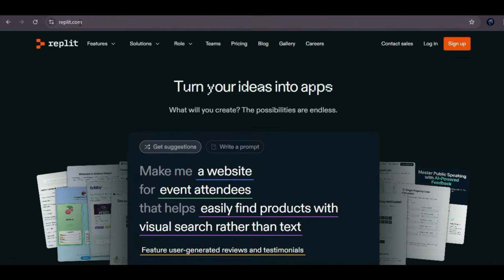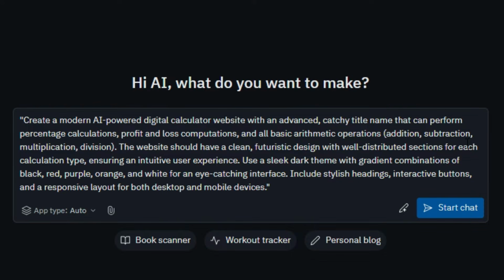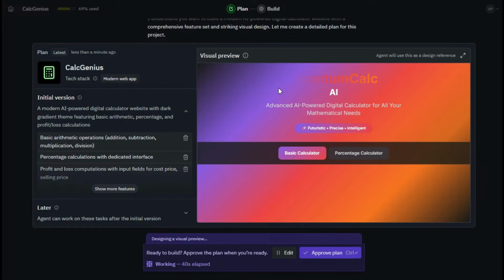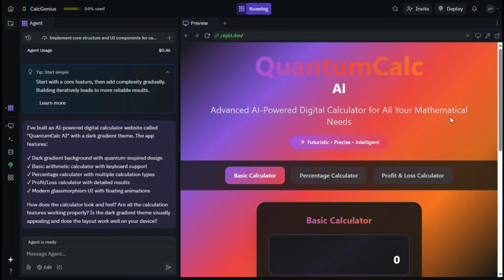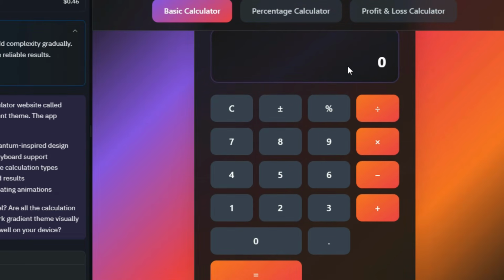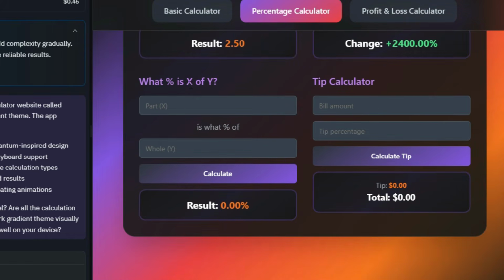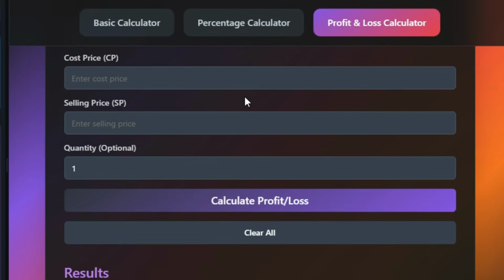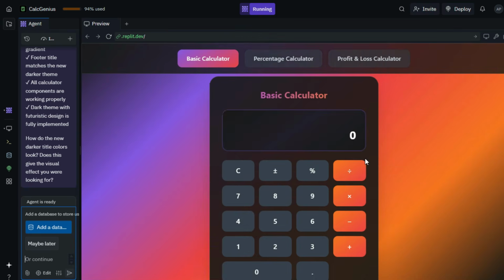I Created Replit AI APP Without Coding Skills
"Join the revolution of no-code app development! In this video, I'll show you how to create a Replit AI app without any coding skills. From scratch, I'll take you through the process of building a functional AI-powered app using Replit's innovative platform. Whether you're a beginner or just curious about AI, this video is perfect for you. No prior programming knowledge is required, and by the end of this tutorial, you'll have a fully functional AI app to show off. So, let's get started and unlock the potential of AI without coding!"